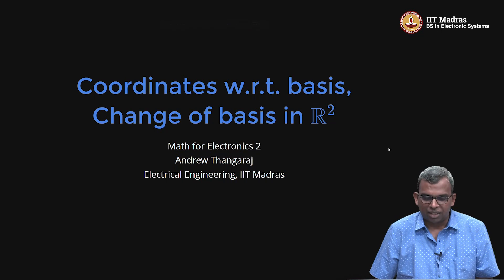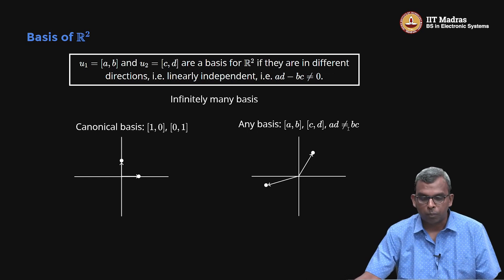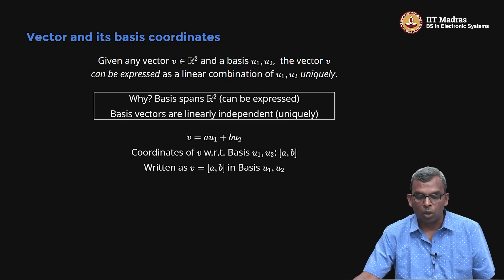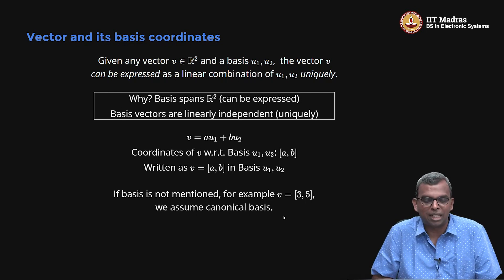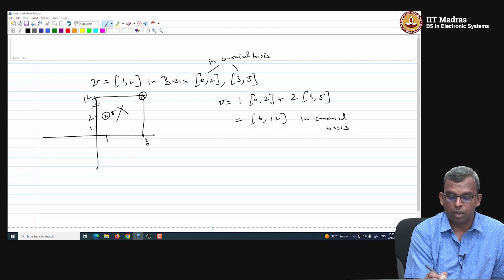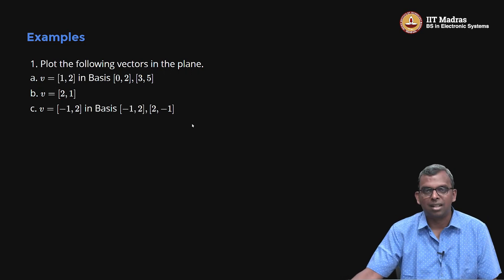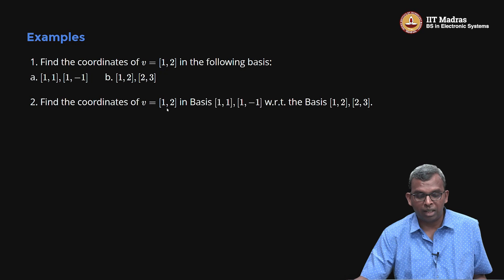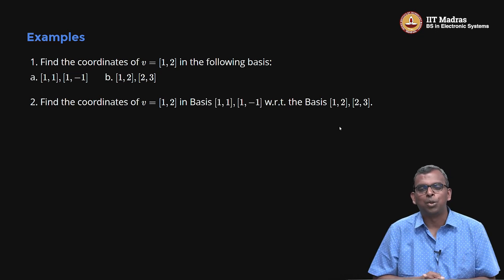Change of basis in R^2